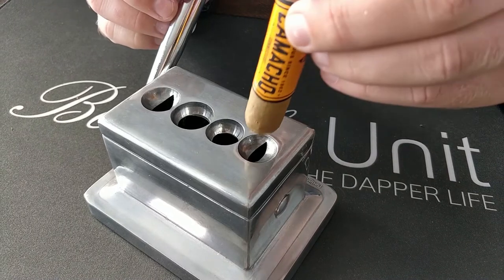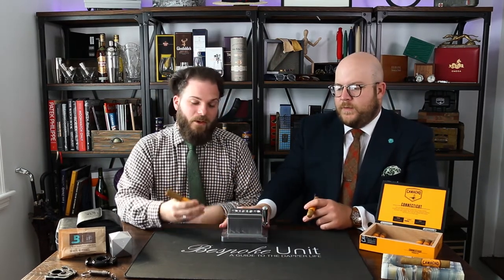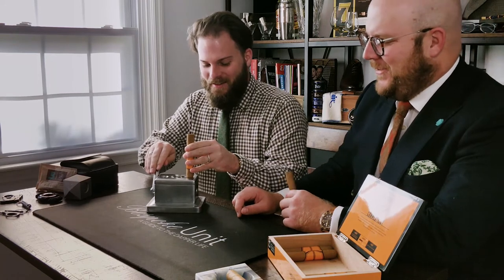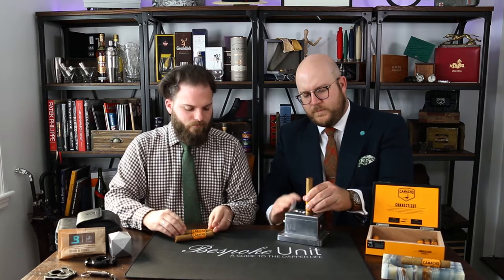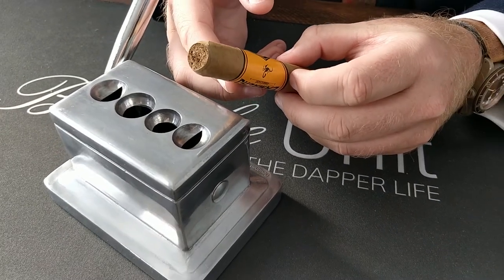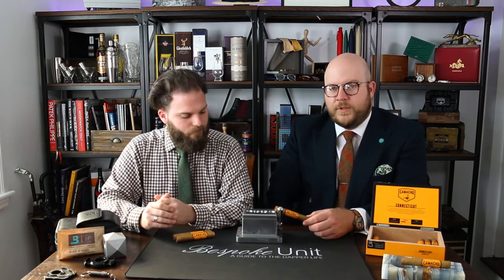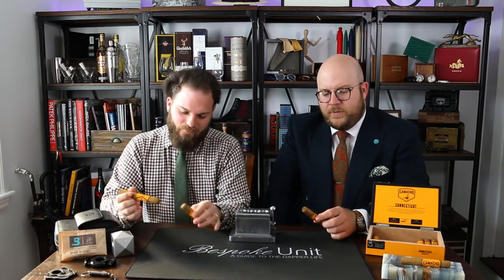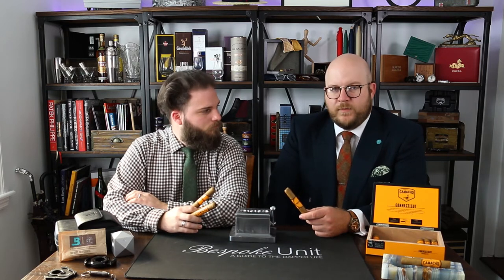Scorpion Desktop Cigar Cutter Review: The One You've Seen Everywhere!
Join Bespoke Unit's Paul Anthony & Charles-Philippe as they demonstrate and review the Scorpion Desktop Cigar Cutter. Watch our review to learn whether this is the desktop cutter for you.

Our page on cigar cutting, with guides, cutter reviews, and more

We review the cigars we're cutting today, the Camacho Connecticut Parejo

This desktop cutter model is quite common, and if you've been to a cigar shop in the USA, you've probably seen it. Multiple companies offer this same design, and this particular one is available for only 68.99, a good value for its quality. The model we have here has four cutters; a straight and a v-cut in two sizes.

We cut Robustos here and while the smaller gauge seems to fit the vitola, the larger is better for v-cuts. Charles-Philippe is a v-cut guy, and has observed that v-cutters often aren't sharp enough for a clean cut. That's not an issue with the Scorpion, but he's also noted that many v-cutters don't go quite deep enough. This held true for the Scorpion, thus the larger v-cutter yields a better cut for a Robusto here.

One thing to be aware of is the convex shape of the straight cut blade. This means your cigar's straight cut will be slightly concave crescent-shaped.

This doesn't affect your smoke much, but it may be unexpected if you don't know this about the cutter. While the Scorpion gives clean cuts, its operation feels slightly clunky.

[02:54] Pros & Cons

Pros:
• Relatively inexpensive, at 68.99
• Offers different ring gauge options
• Looks cool with a nostalgic feel
• Big reservoir, would hold probably 100 caps

Cons:
• Cutting performance could use improvement
• Lever press feels clunky
• Rubber feel don't work well - cutter slides around

This cutter would be suitable for putting out at a party or other times you might entertain guests. The Scorpion fits a large desk and would be a good choice for a mancave.

REMEMBER to comment! What do you think of this cutter and its value for money? Also, let us know what other cutters you recommend! Finally, feel free to request any cigar topic you'd like us to feature on Bespoke Unit!

Yours,